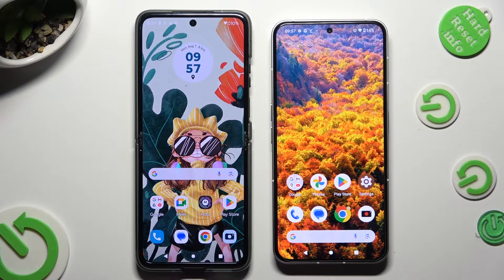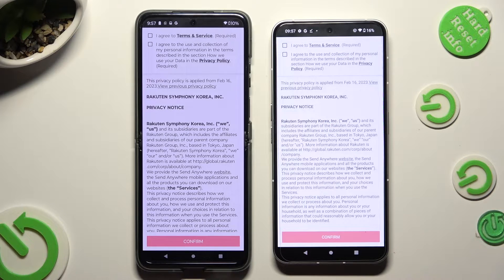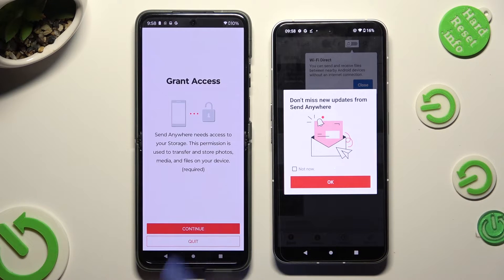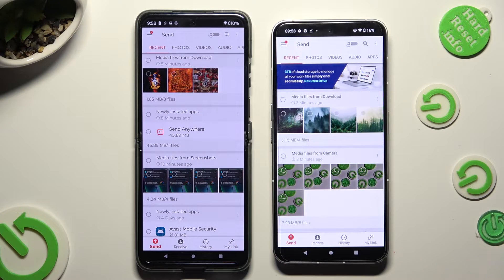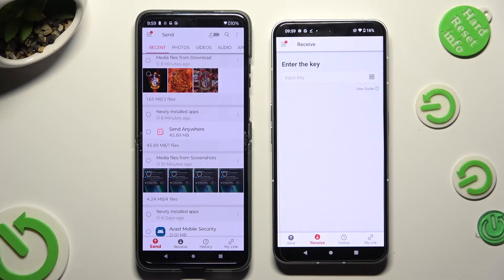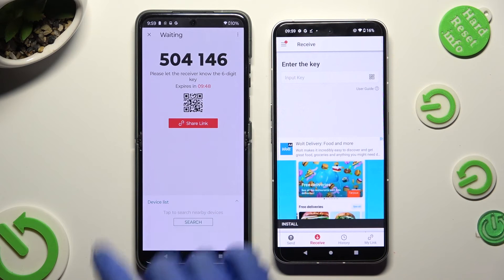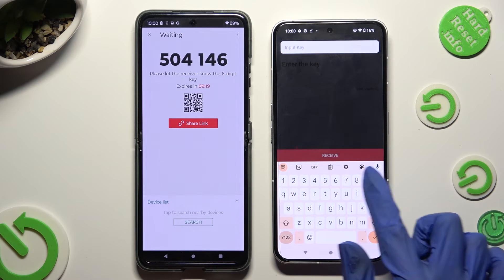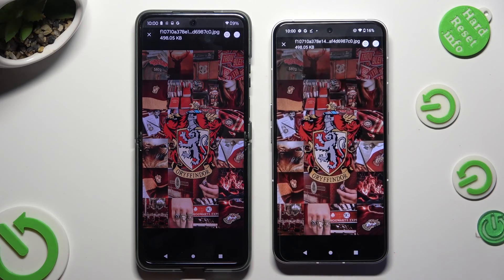How to Transfer Data from Motorola Device to NOTHING PHONE 2?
Learn how to effortlessly transfer your valuable data from your Motorola device to the advanced NOTHING PHONE 2 in this step-by-step tutorial. Discover the seamless process to migrate your contacts, photos, apps, and more, ensuring a smooth transition between devices.

How to Move Data from Motorola Device to NOTHING PHONE 2?
How to Transfer Content from Motorola to NOTHING PHONE 2?
How to Migrate Data from Old Motorola Device to NOTHING PHONE 2?
How to Share Information between Motorola Device and NOTHING PHONE 2?